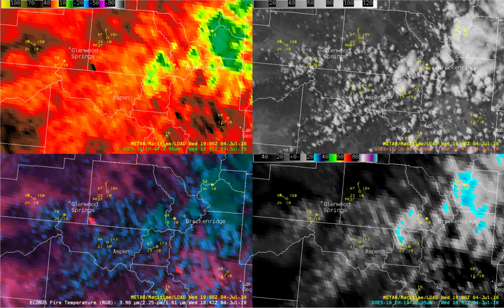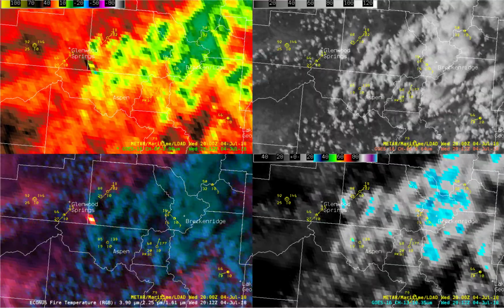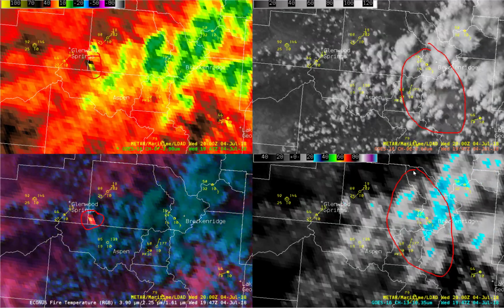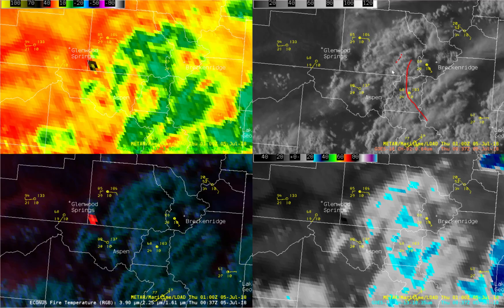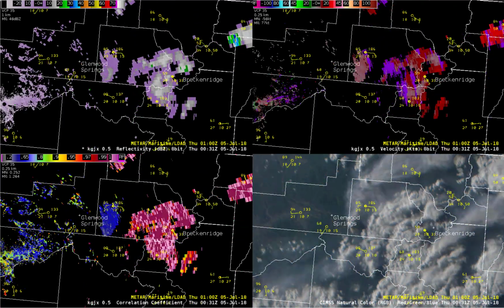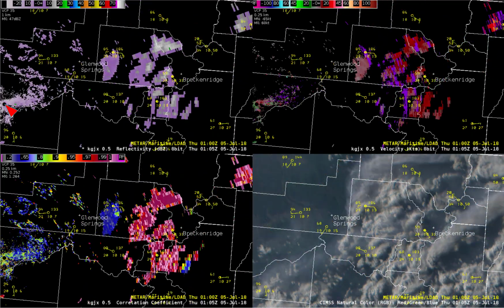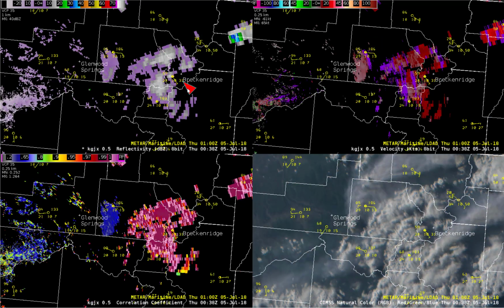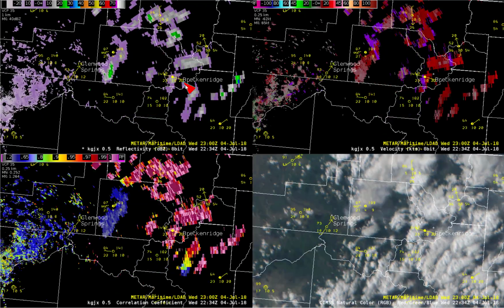DF_20180704_OB